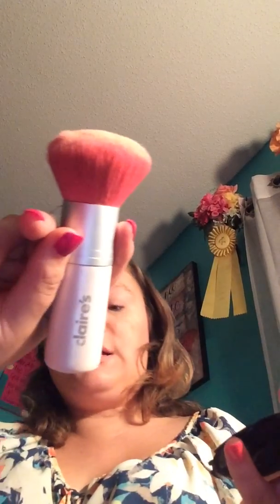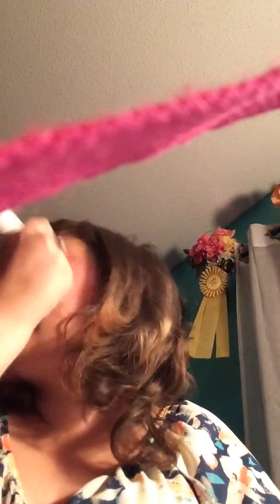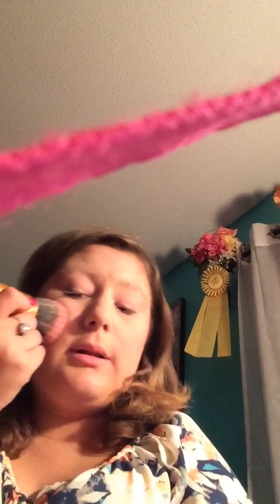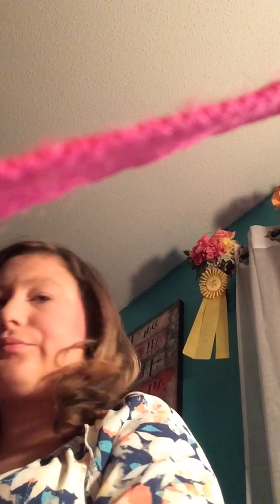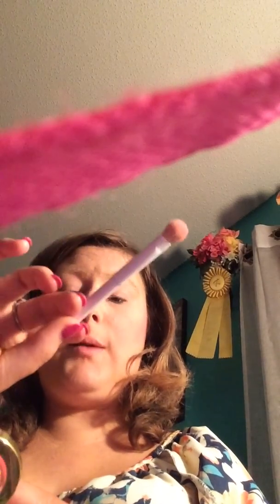Dollar tree makeup challenge